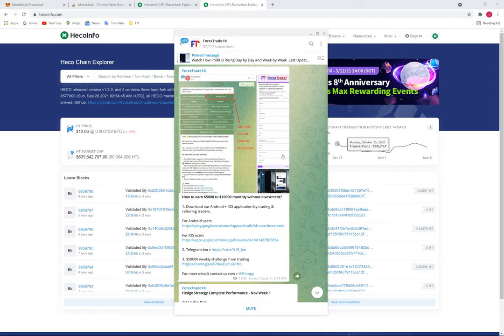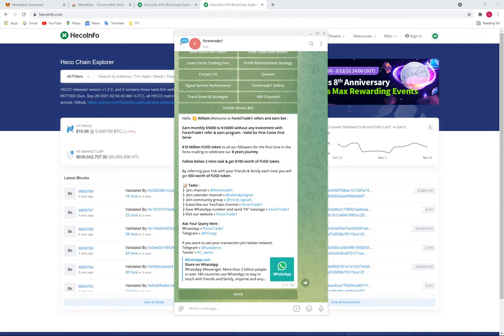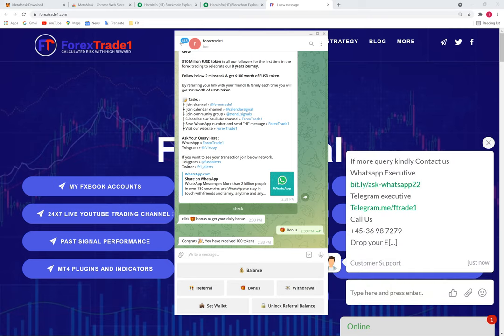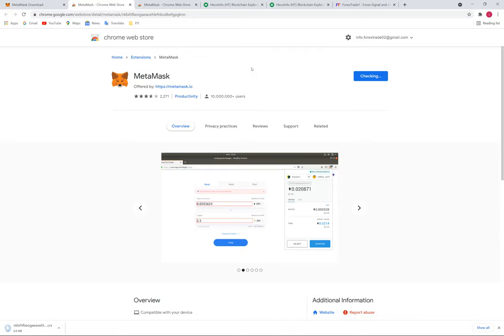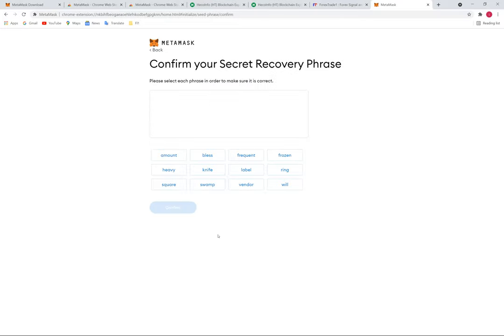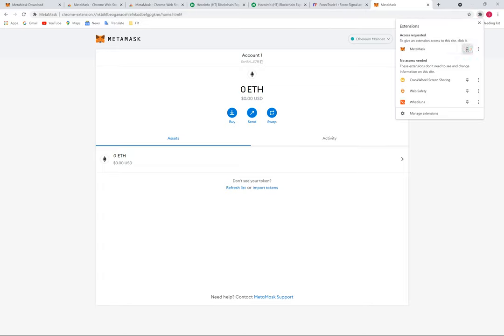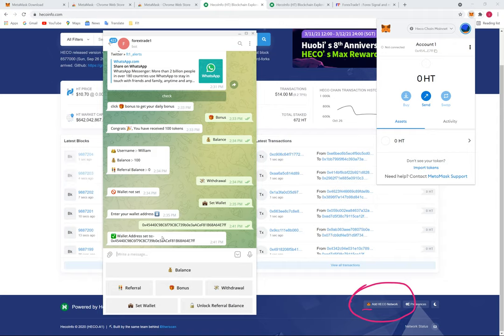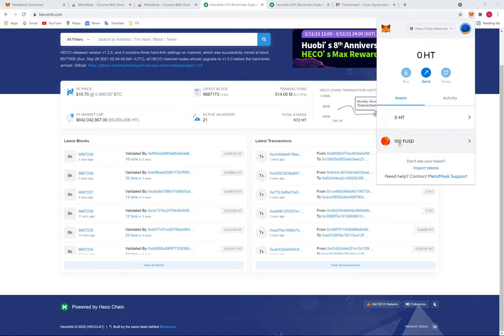Earn monthly $5000 to $10000 without any investment with ForexTrade1 Refer & Earn program